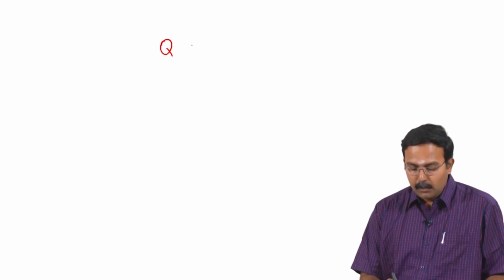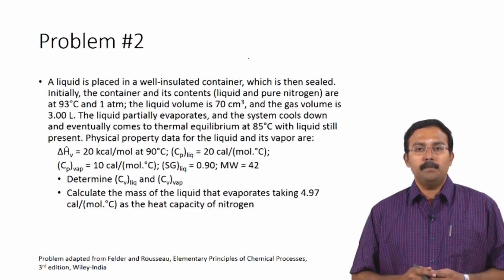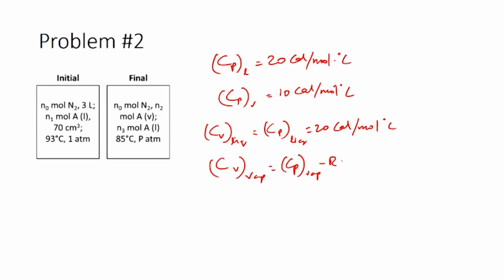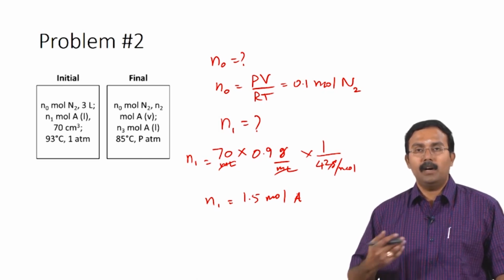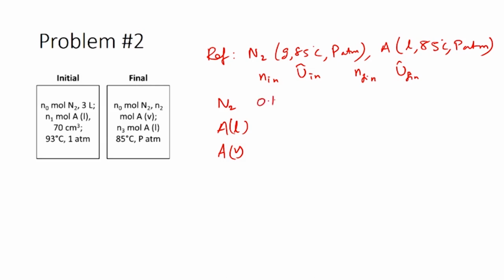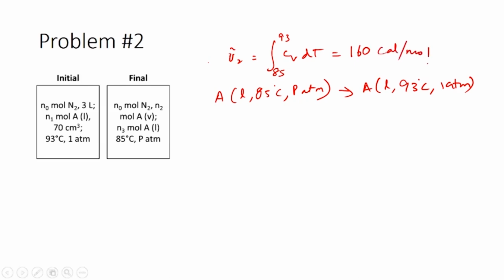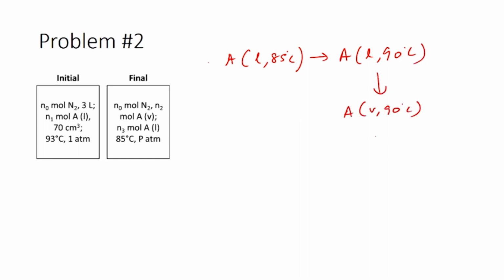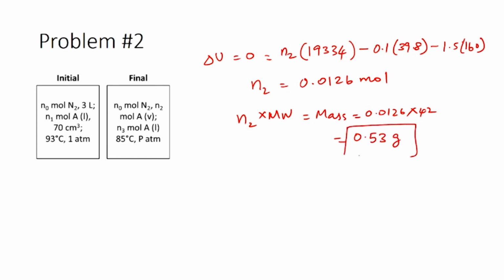Energy Balances on Nonreactive Processes With Phase Change: Tutorials - 2#swayamprabha